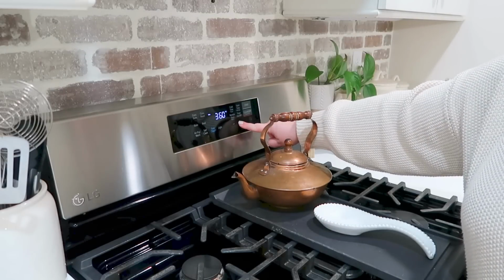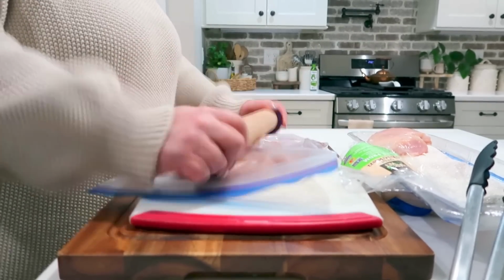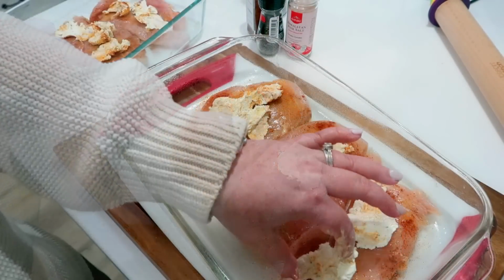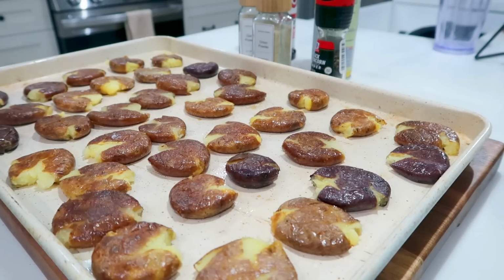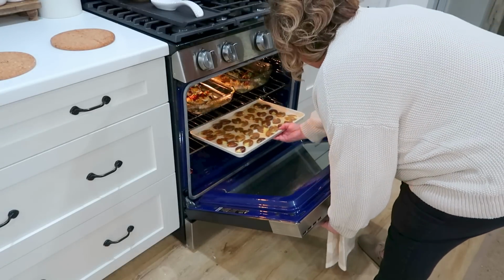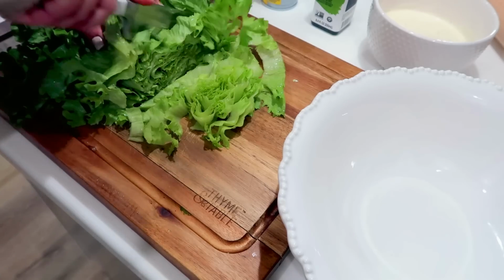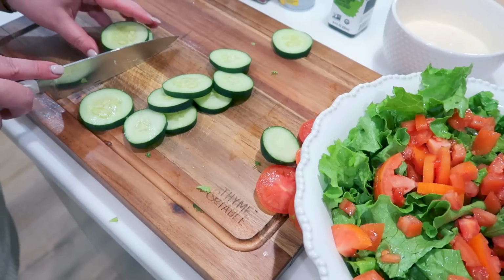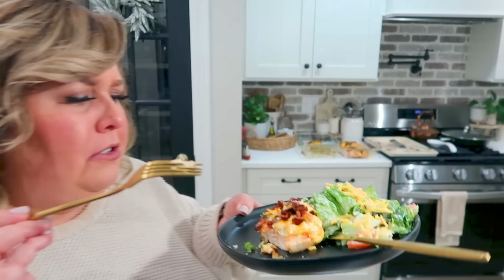COOK WITH ME // RESTAURANT STYLE DINNER AT HOME // LOW CARB DINNER // CHARLOTTE GROVE FARMHOUSE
Hello, sweet friends and welcome to another Cook with Me! In today's video we are making a restaurant style diner for my family at home and for a fraction of the price. Absolutely delicious!! I hope you enjoy!! XO - Tiffany

// RANCH DRESSING //
1 tbsp Ranch Dressing seasoning
1/2 cup buttermilk
1 cup mayo
1/8 tsp garlic
1/8 tsp paprika